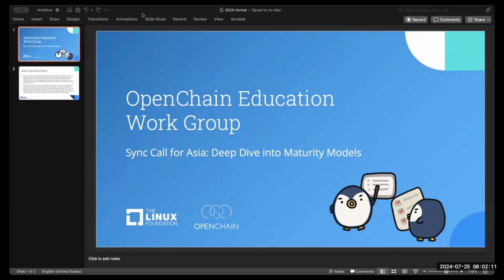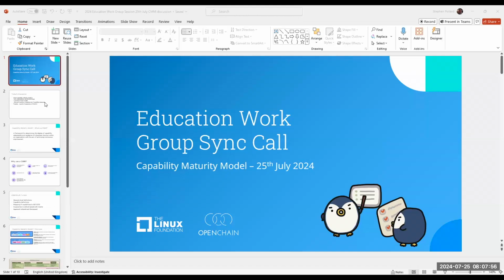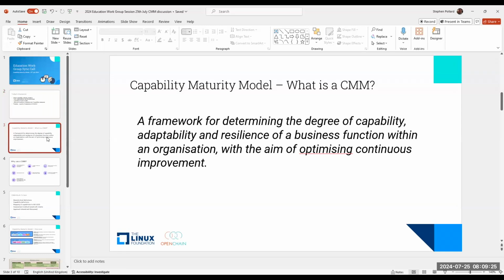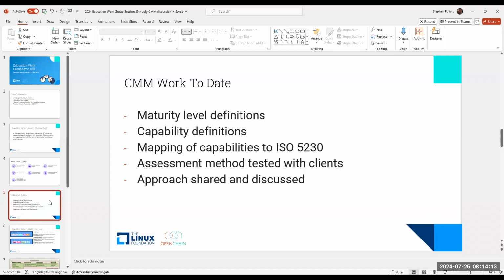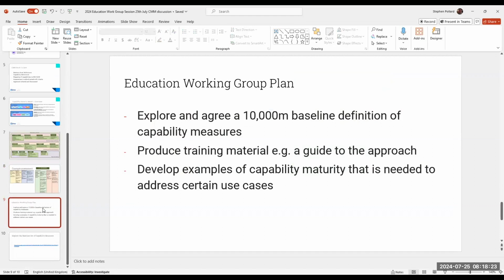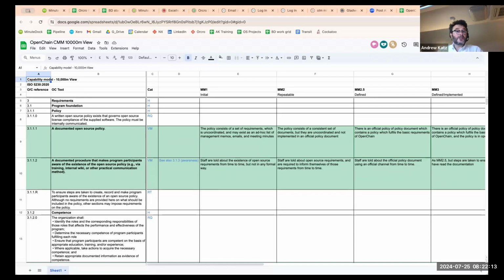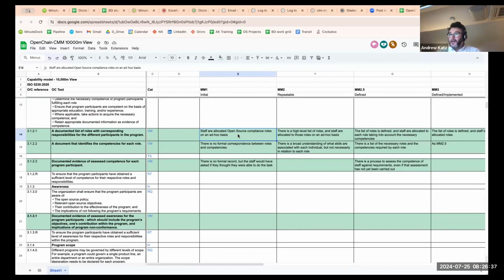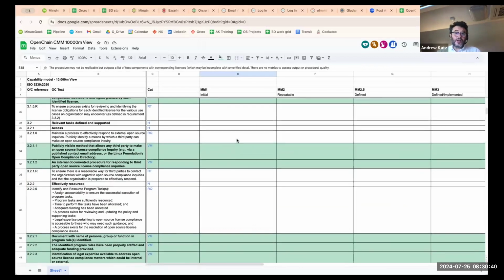Education Sync Call for Asia - Deep Dive into Maturity Models 2024-07-25